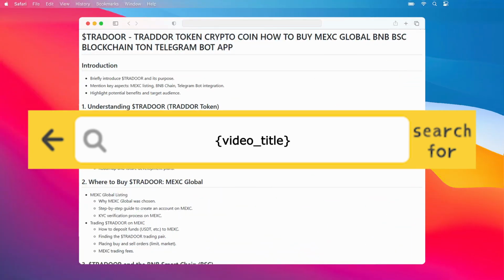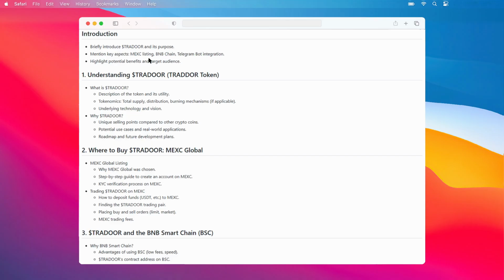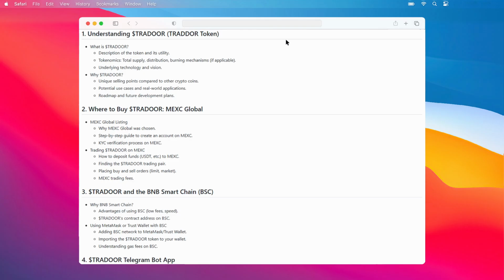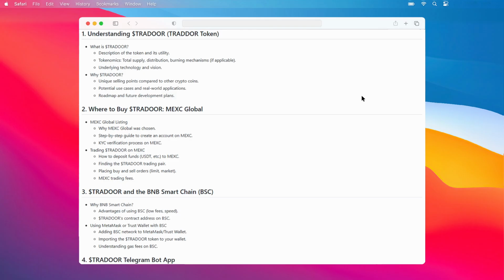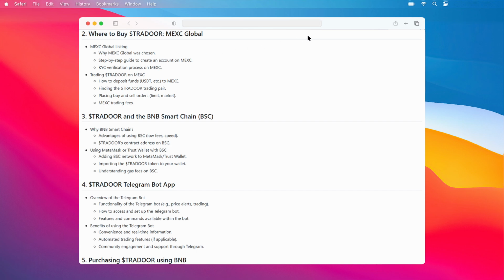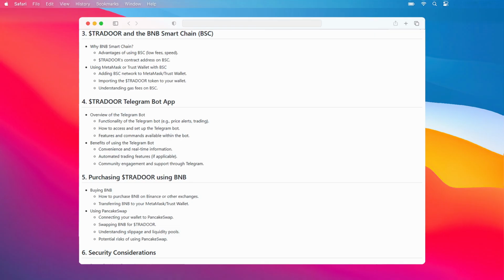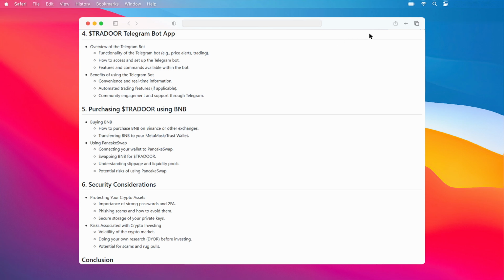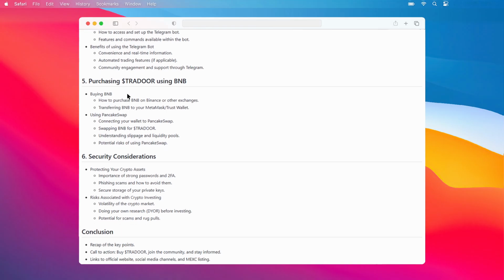Tradoor Token – How to Buy on MEXC Global | Telegram Bot, TON, BNB, BSC Review